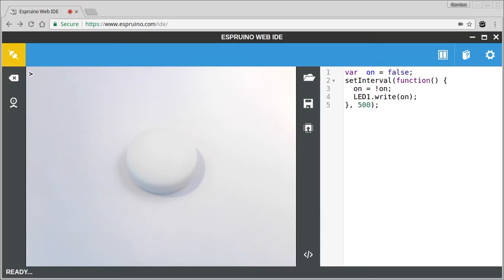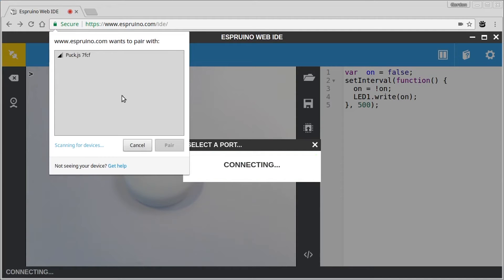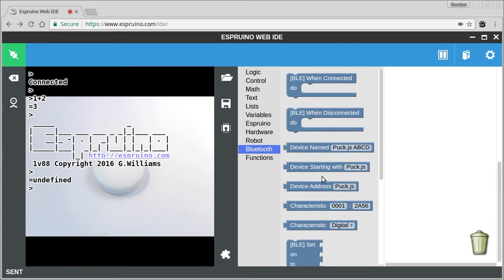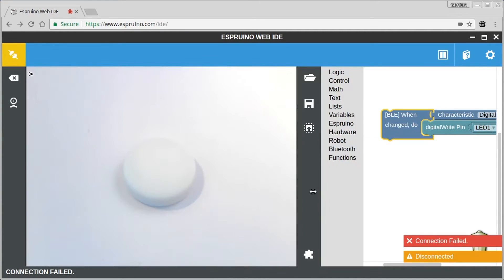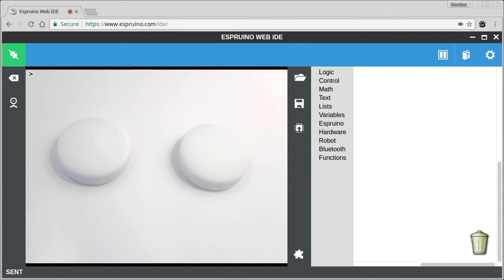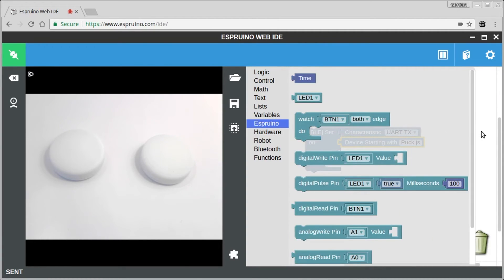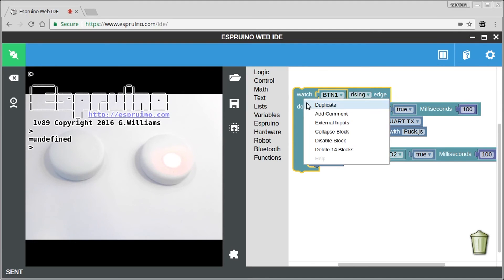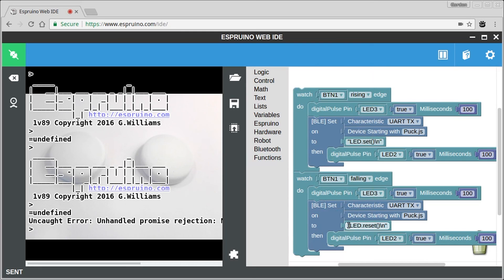Puck.js Bluetooth with Graphical Editor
Using Espruino/Puck.js's Graphical Program editor to create Bluetooth devices.